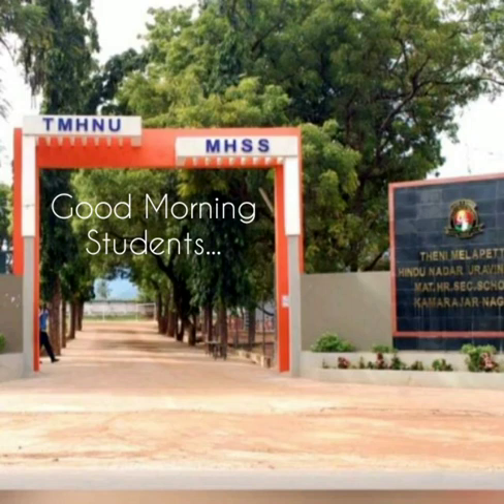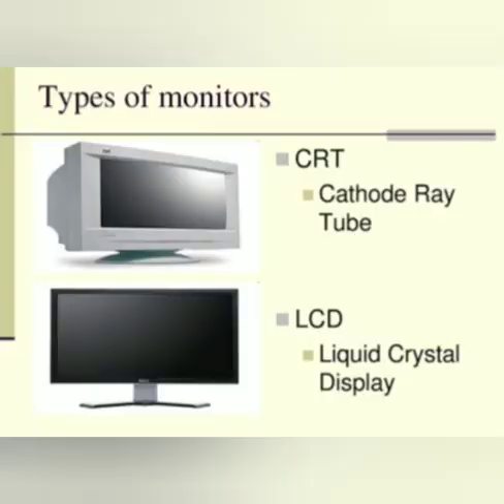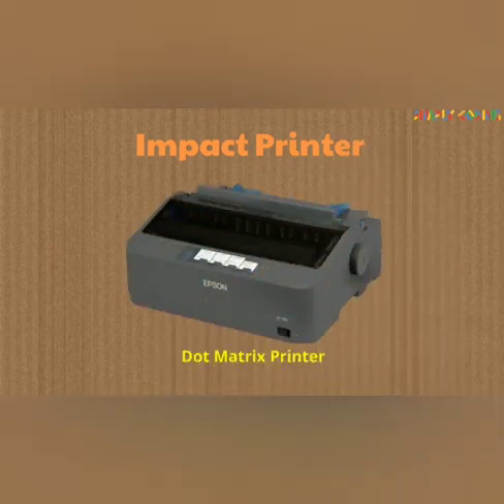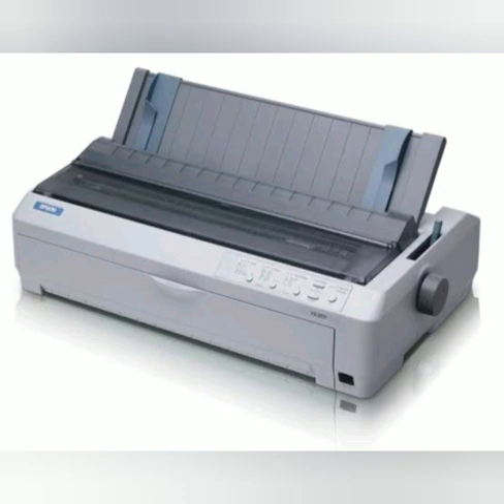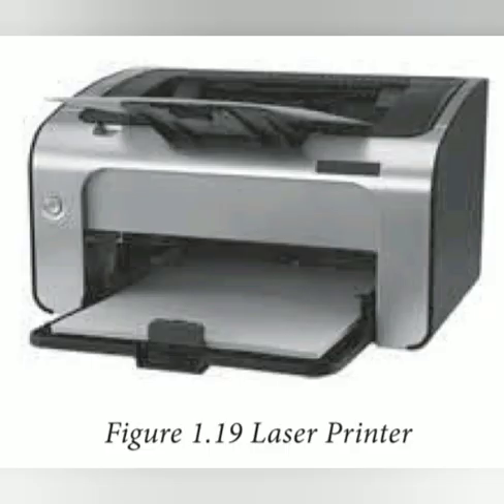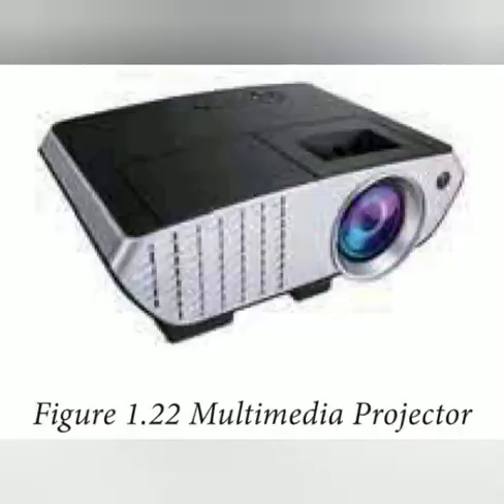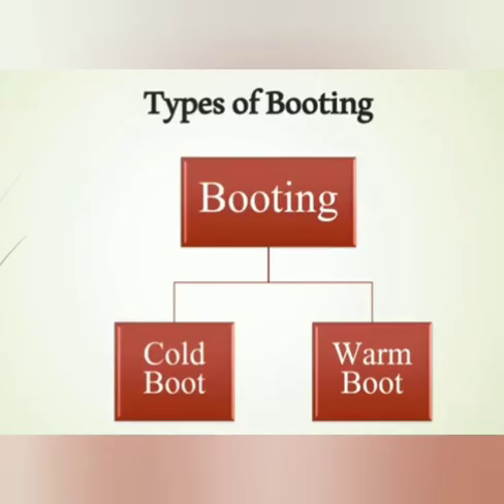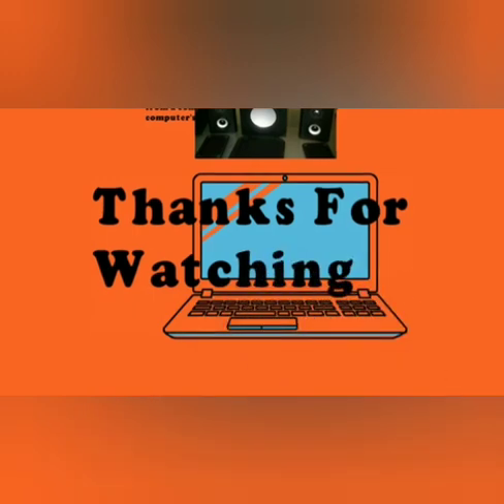XI CS /CA ch 1 part 4